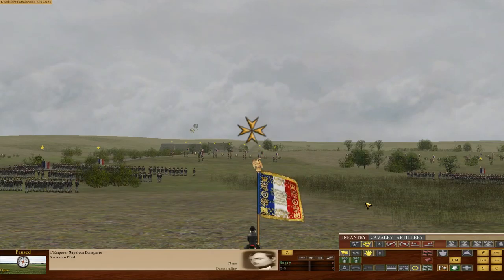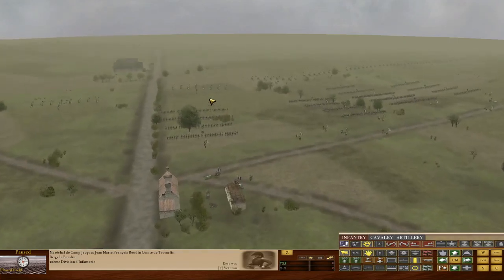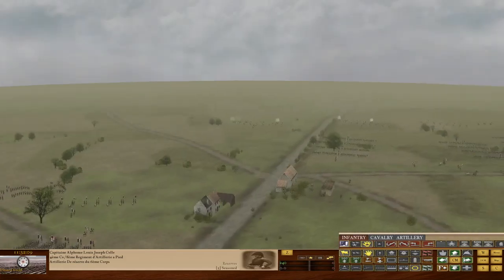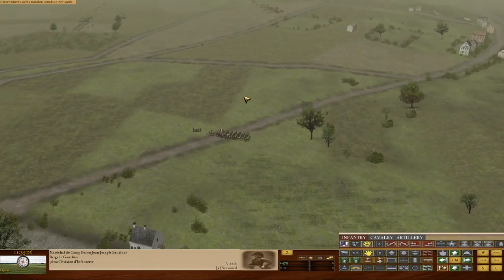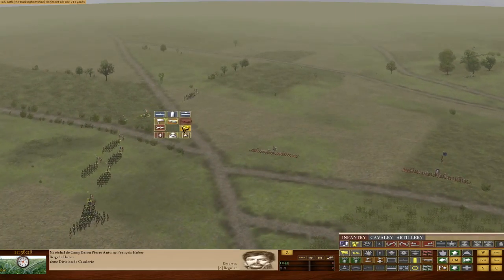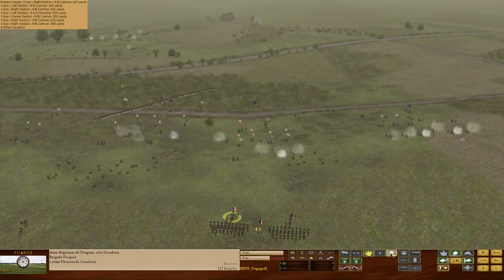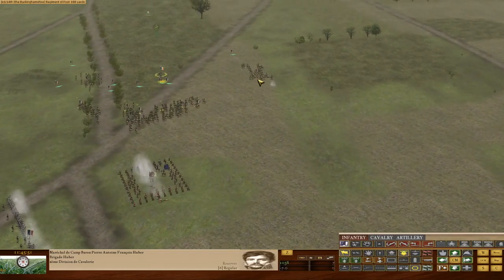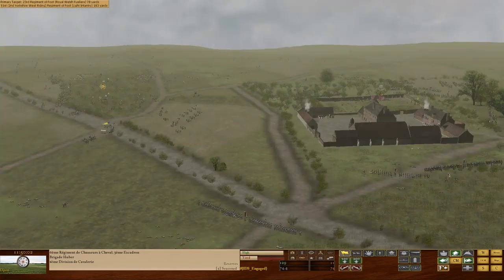Battle of Waterloo - French (1): Assault On The Hogoumont